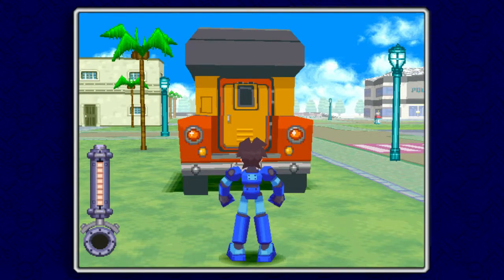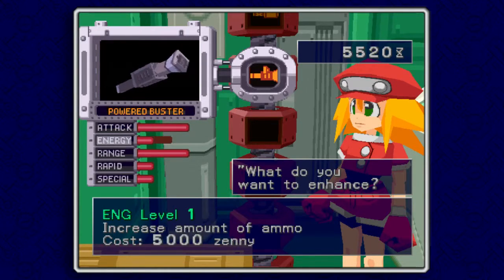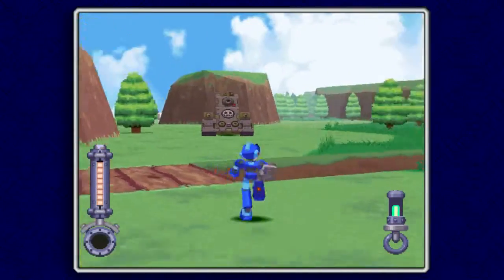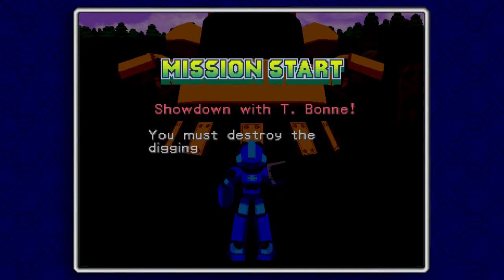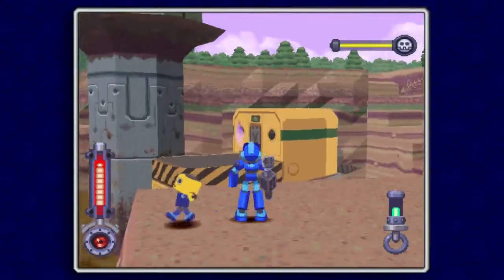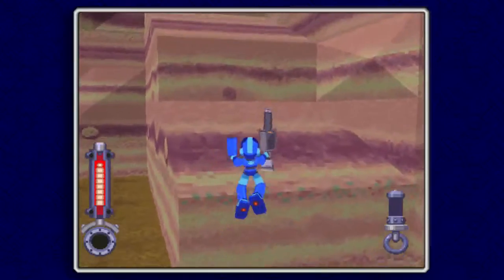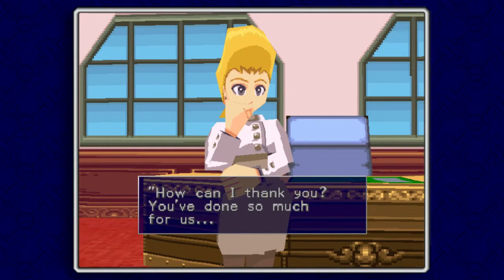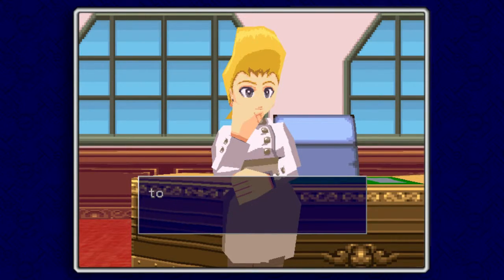Let's Play: Megaman Legends, Part 7 - Useless Helmet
Ok it's not exactly "useless" but it's not exactly "useful" either. Unlike the powered buster. :D